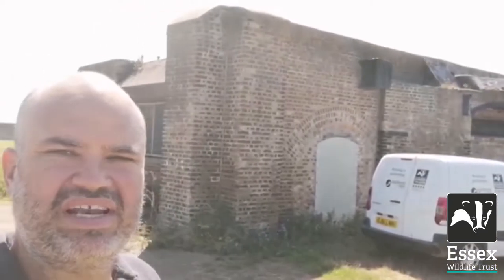The Essex Coastal Challenge - Gunners Park and Shoebury Ranges nature reserve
The Thames route, week 1. Enjoy a tour around Gunners Park.